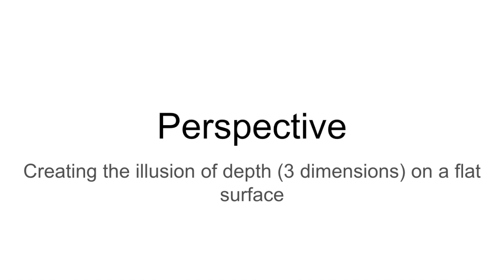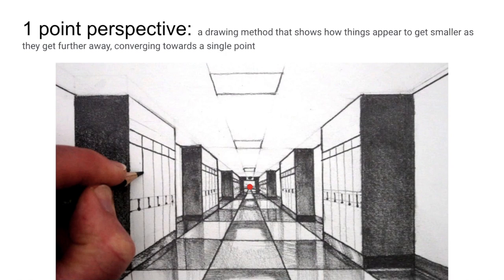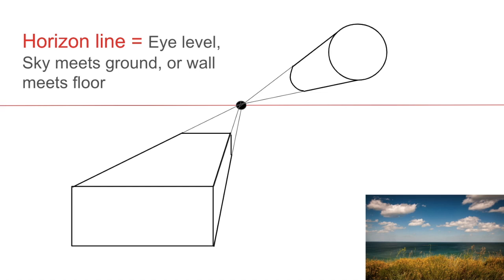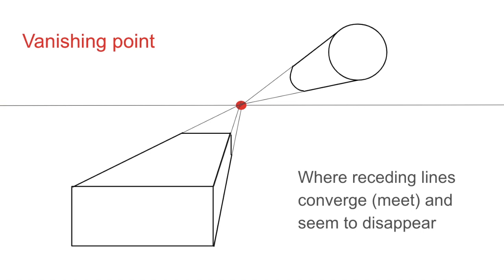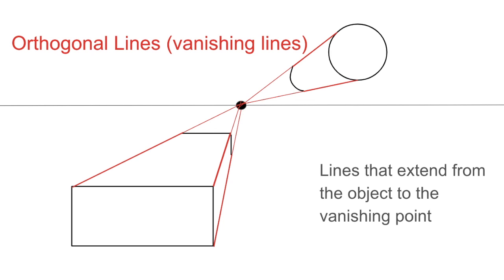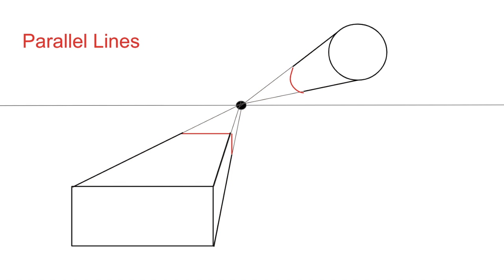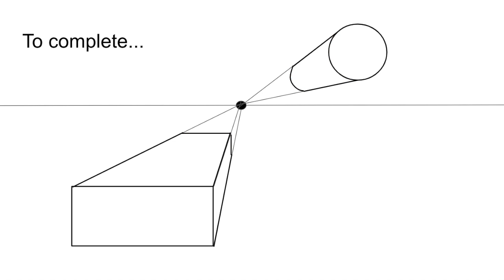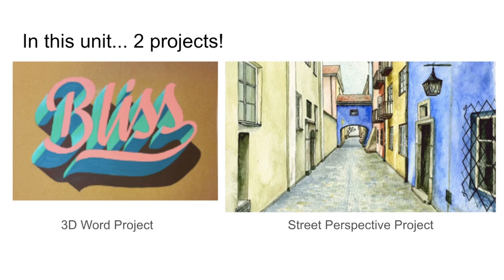Perspective Presentation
This video is about Perspective Presentation